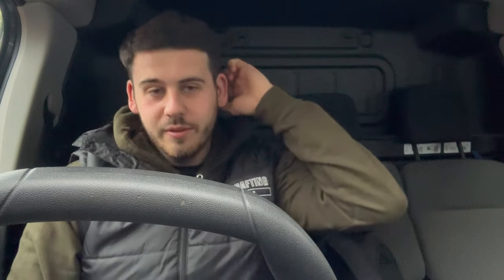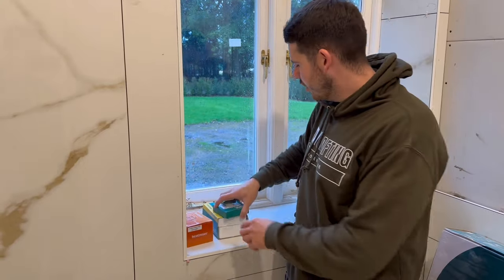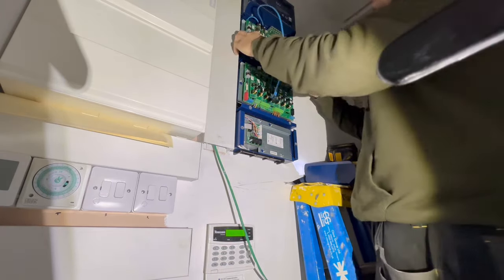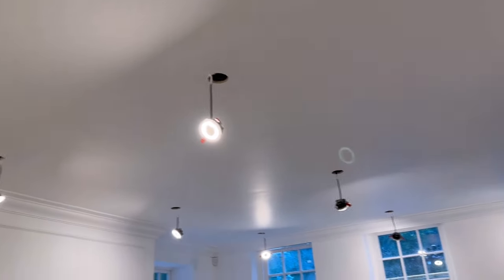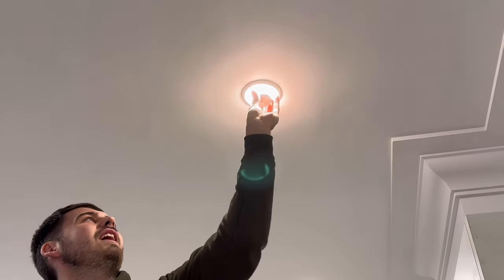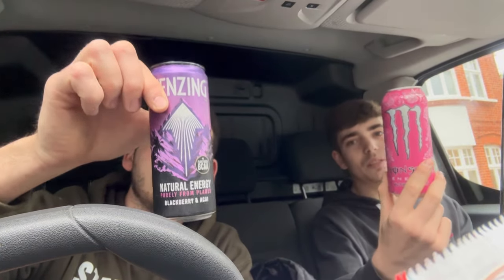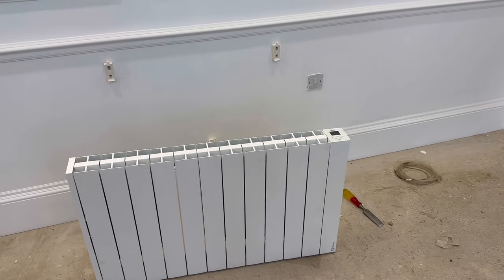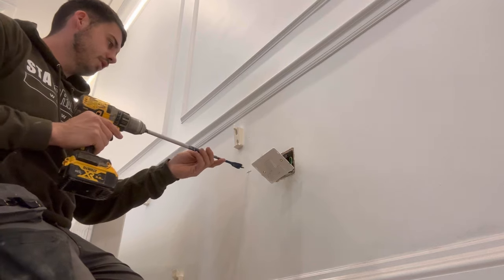Day in the life of an electrician Vlog Ep14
A day in the life of an electrician, taking you through what I get up to in my life, ins and outs of electrical industry.